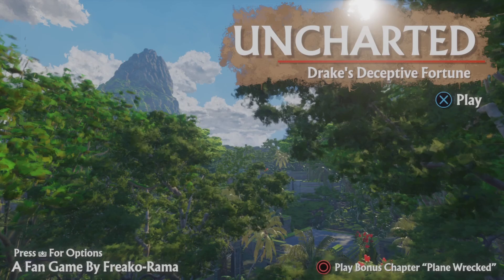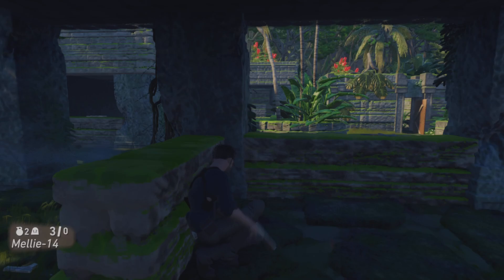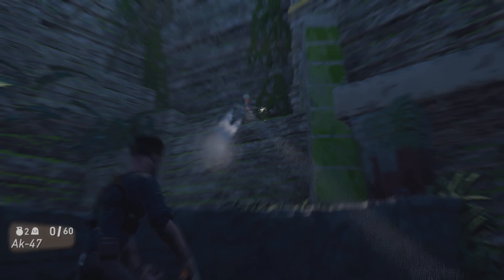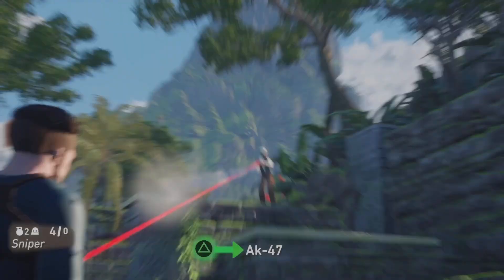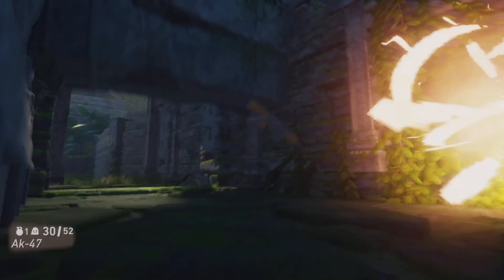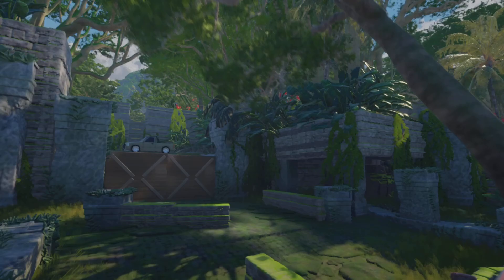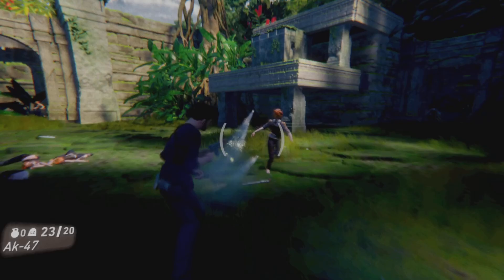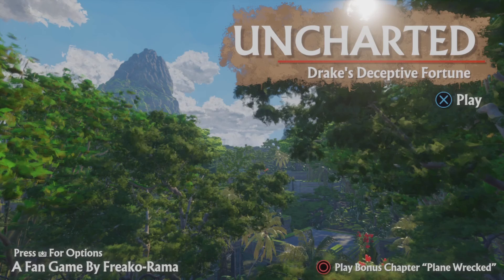Nathan Drake's Long Lost Adventure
Nathan Drake returns in an adventure Naughty Dog never made. Fortunately, I made it, and you can play it on PS4 or PS5 in Dreams.